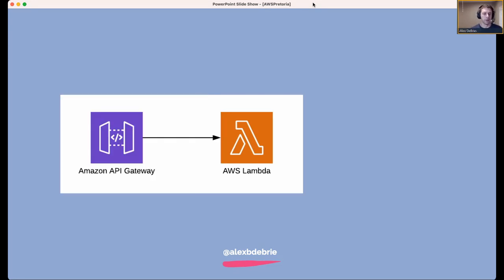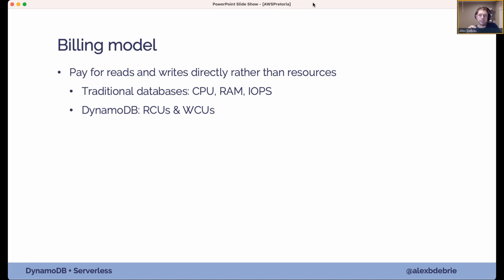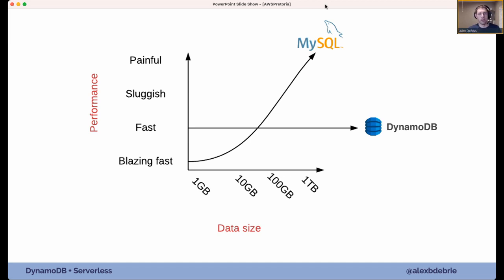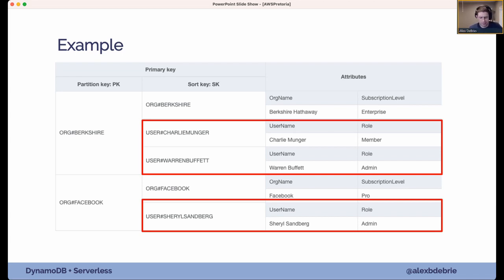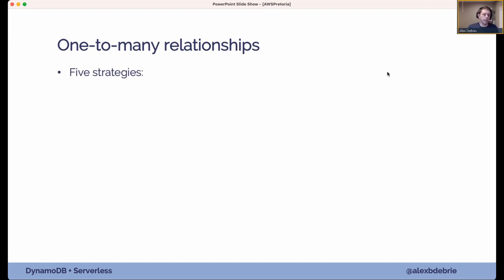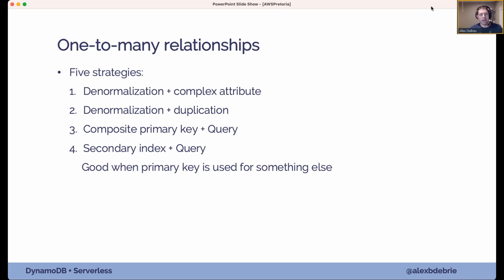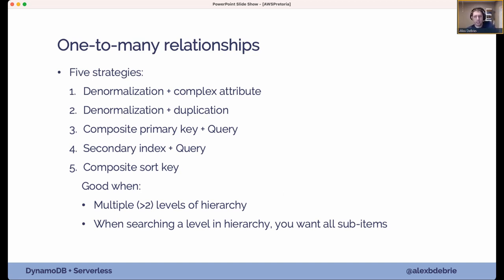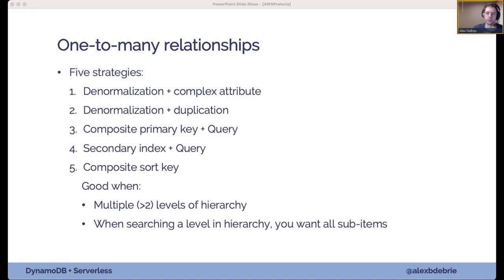Using DynamoDB in Serverless Applications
Details

📖 Abstract 📖
For many reasons, DynamoDB has been the database of choice for serverless developers in the AWS ecosystem. In this talk, you'll learn why DynamoDB is such a great fit in serverless applications. Then, you'll learn how to get started with DynamoDB as well as some best practices for data modeling with DynamoDB.

📢 Speakers 📢
Alex DeBrie is an AWS Data Hero and self-employed AWS consultant and trainer. He is the author of The DynamoDB Book, a comprehensive guide to data modeling with DynamoDB. Previously, he worked for Stedi and for Serverless, Inc., creators of the Serverless Framework. He loves being involved in the AWS & serverless community, and he lives in Omaha, NE with his family.